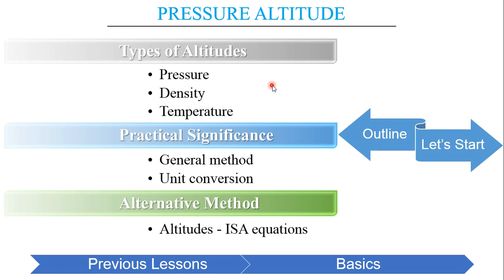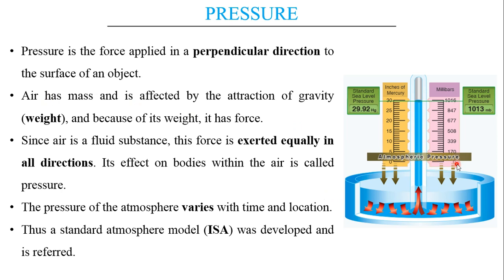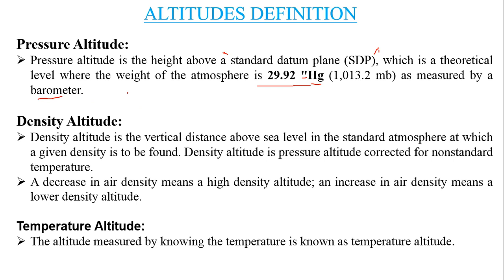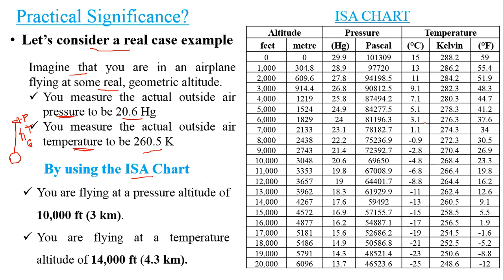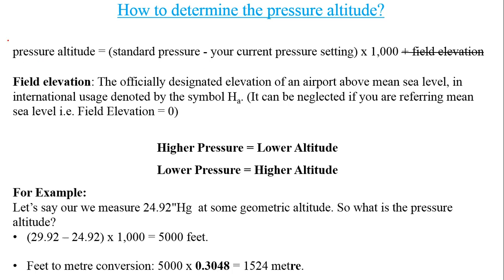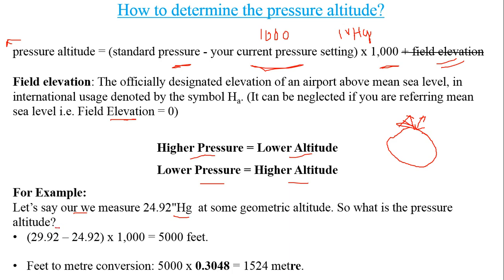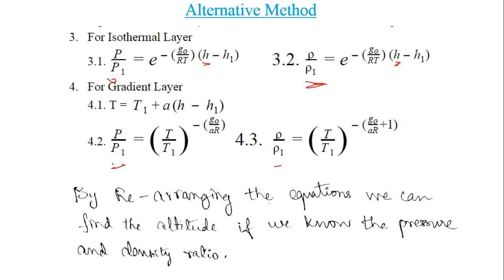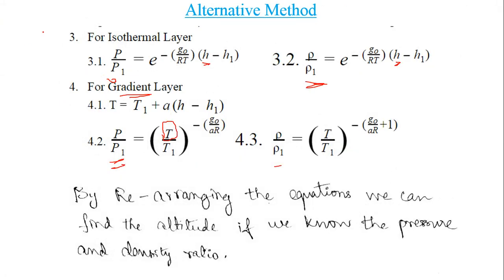Pressure Altitude | Flight Mechanics | GATE Aerospace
The concepts covered under the topic "Pressure Altitude" are time-stamped below. Access the study materials, presentation, links to previous and next lectures and further information in the description section.

Introduction: 0:00
Types of Altitude: 1:13
Pressure: 1:53
Defining Altitudes: 5:03
Physical significance of ISA chart: 7:27
Pressure Altitude: 12:00
Alternative Method: 17:22
Book Reference: 20:46
Summary: 21:44

Note: Few minor corrections are made to the content. Please find the updated version in PPT

Use the following link to access the study material

Attention! "Gate Aerospace Engineering aspirants", A virtual guide for gate aerospace engineering is provided in "Age of Aerospace" blog for helping you meticulously prepare for gate examination. Respective notes of individual subjects are provided as 'Embedded Google Docs' which are frequently updated. This comprehensive guide is intended to efficiently serve as an extensive collection of online resources for "GATE Aerospace Engineering" which can be accessed free of cost.